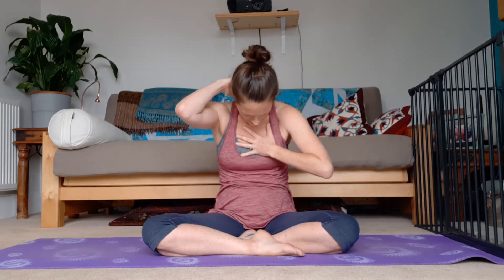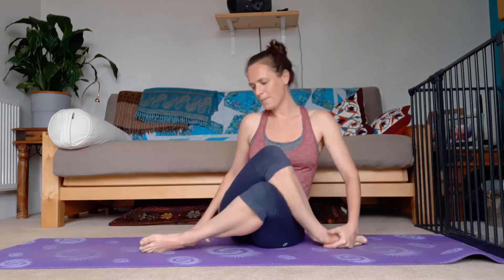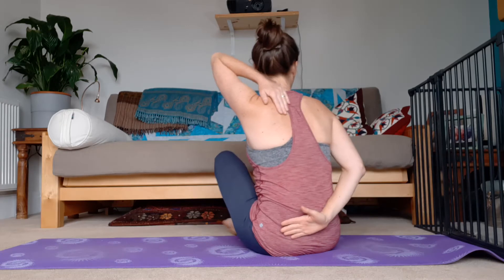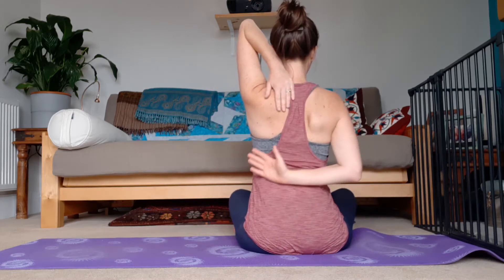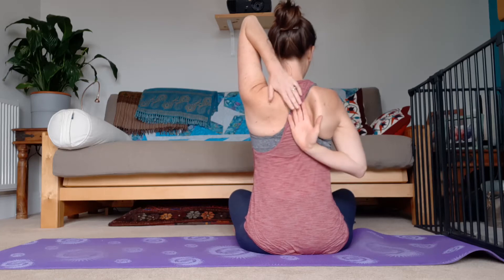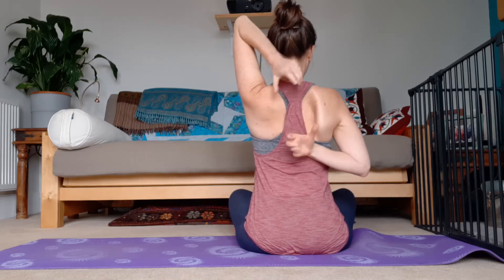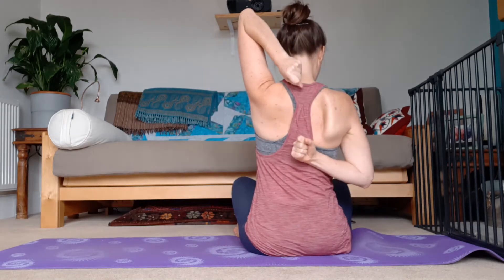Yoga for achy shoulders & upper back 🐮 You can count on a trusty cowface to bring in the space 🐄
Practice yoga videos for everybody! Practice cowface pose (gomukhasana) from the comfort of your own home.

Yoga for achy shoulders & upper back 🐮 You can always count on a trusty cowface pose (or gomukasana) to bring in a bit of space and release a little tension 🐄

Suitable for everybody, including complete beginners, this is the perfect place to start your exploring classic yoga postures and help you to build confidence in body and mind. No experience needed!

🎥 Practice LIVE & ONLINE from our living room to yours (and get your first 15 days totally free)